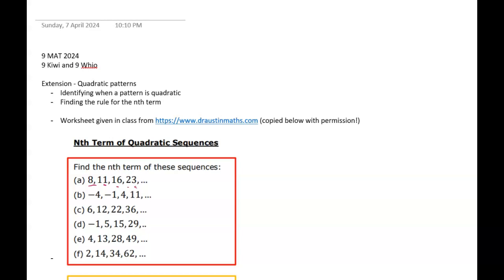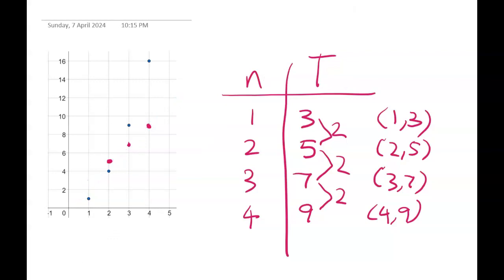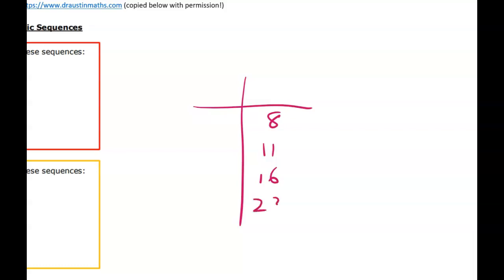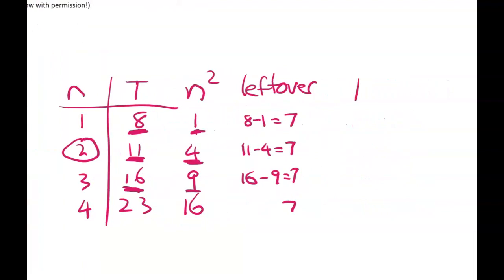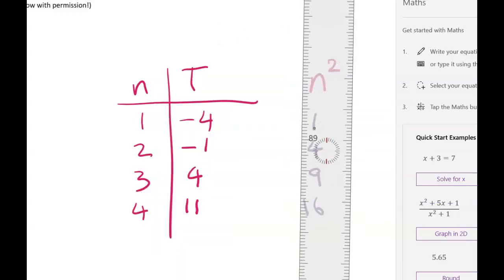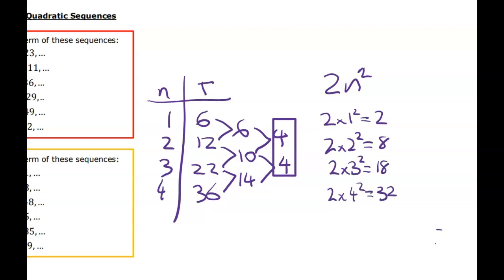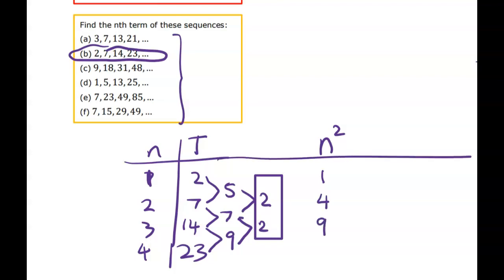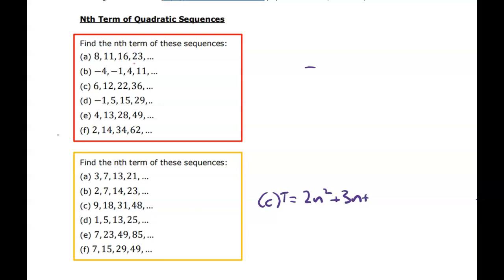9 MAT 2024 - Extension - Quadratic Patterns - DrAustinMaths.com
How to identify a quadratic pattern. How to find the rule for a quadratic pattern.